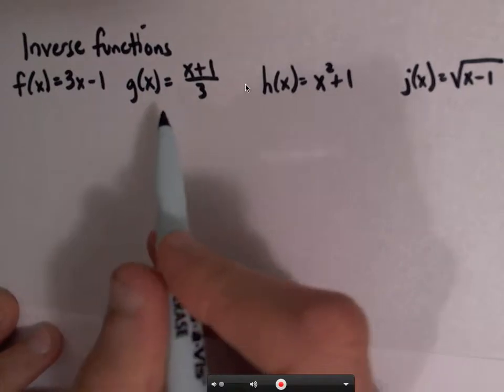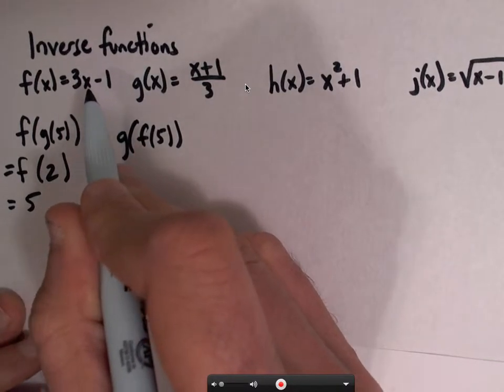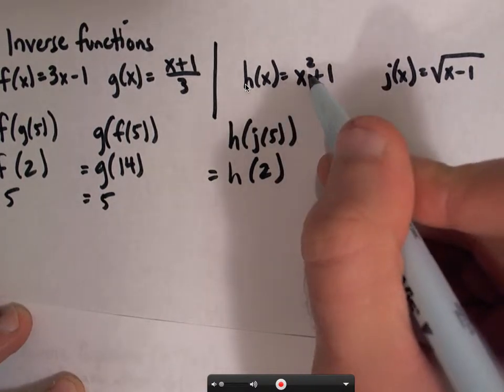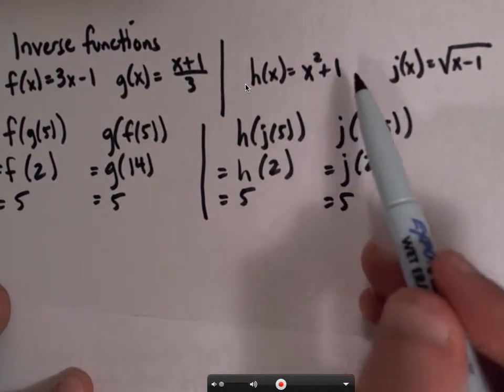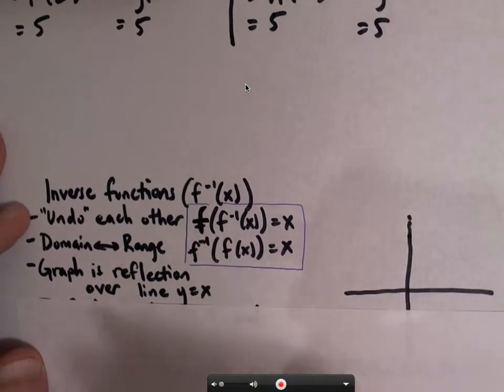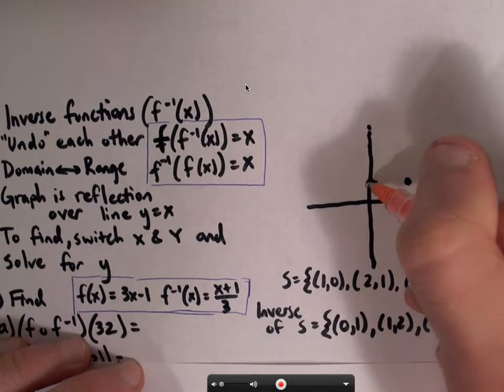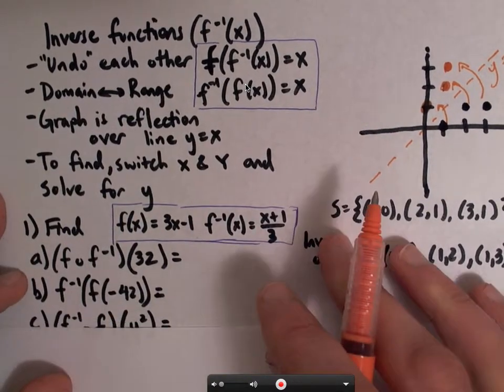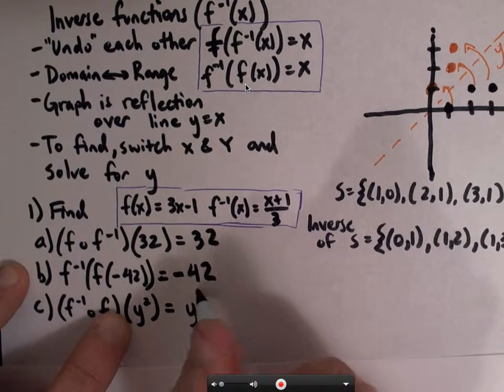Inverse Functions Intro.mp4